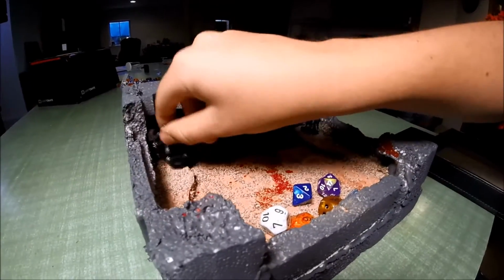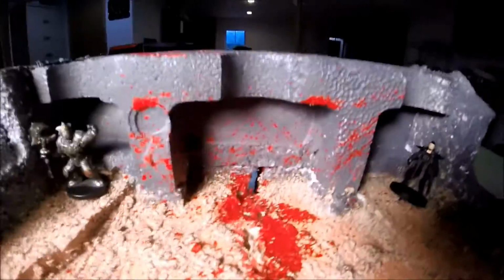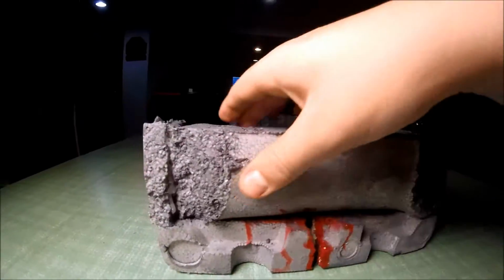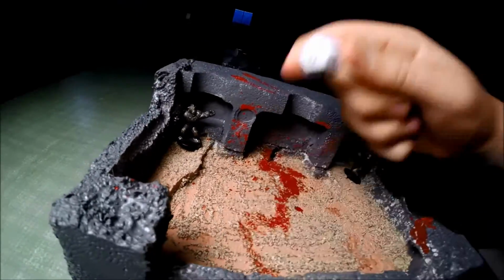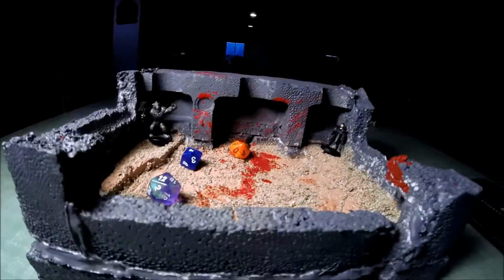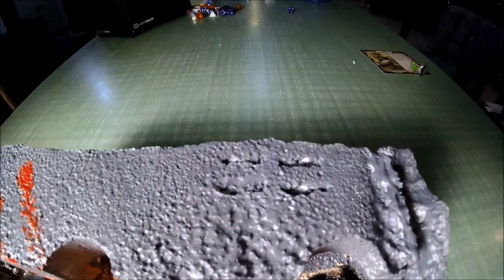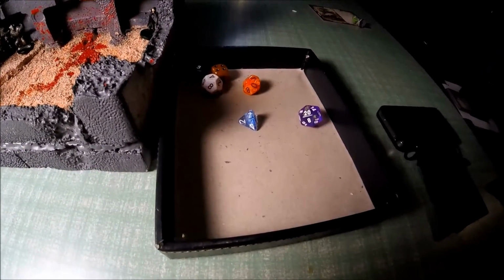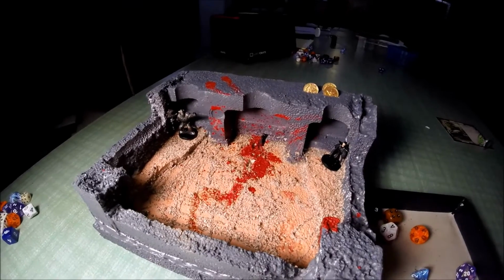Into the Forge: Dice Box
In this episode I am a dice box out of glue and styrofoam! I got the idea for this from another channel named Drunkens and Dragons (link below). Also, I was watching Mega64 while making it so check them out too!